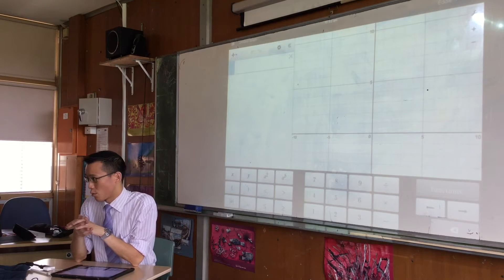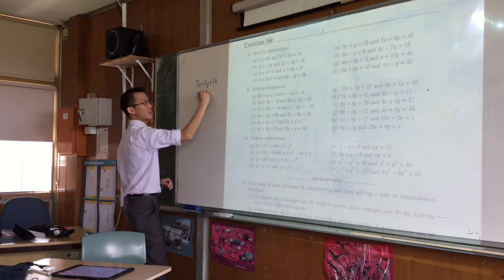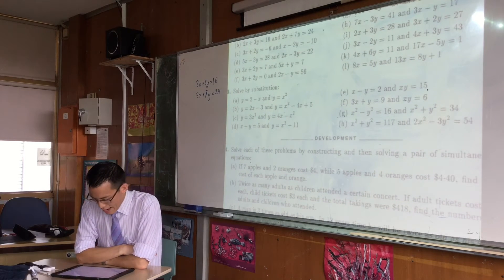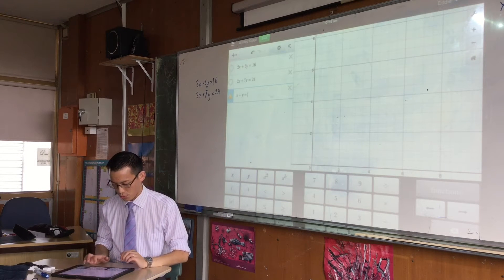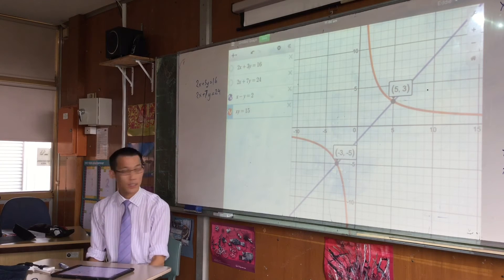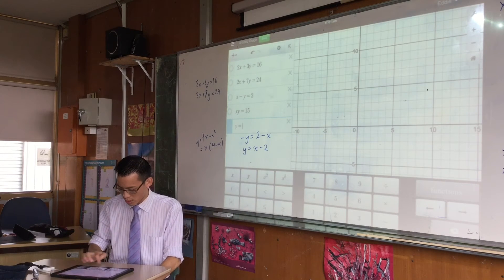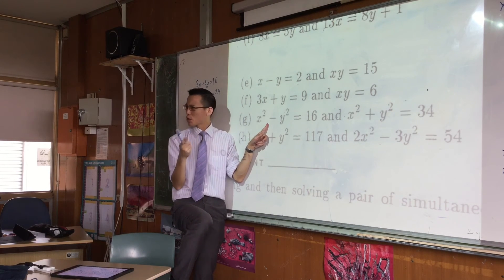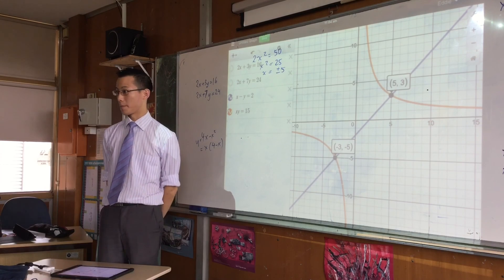Simultaneous Equations: Using Desmos to Verify Solutions